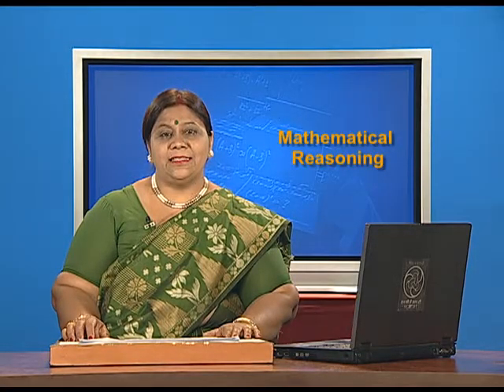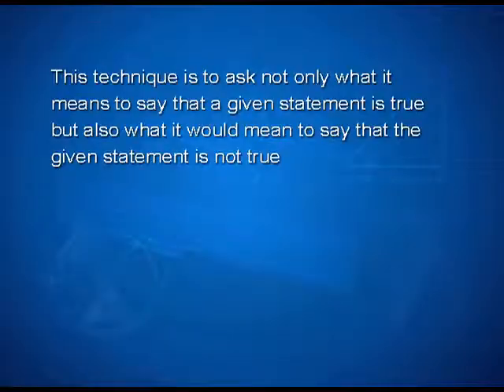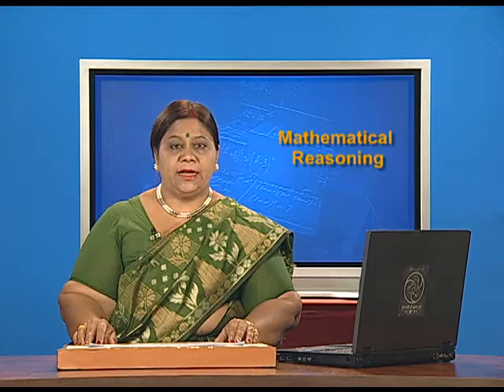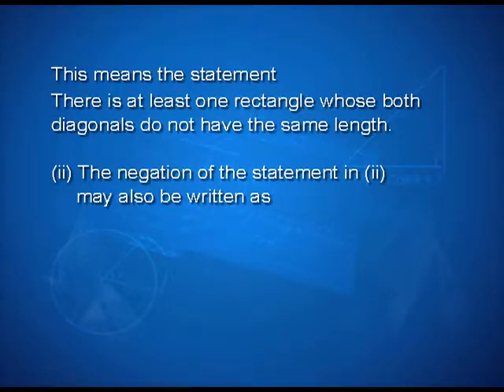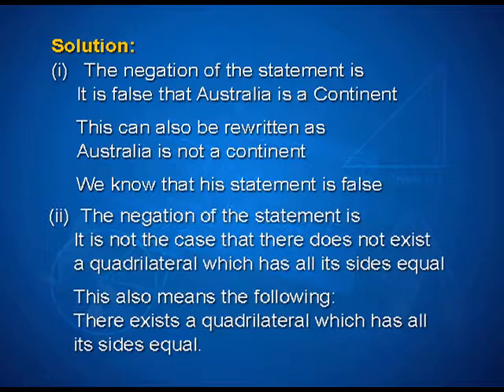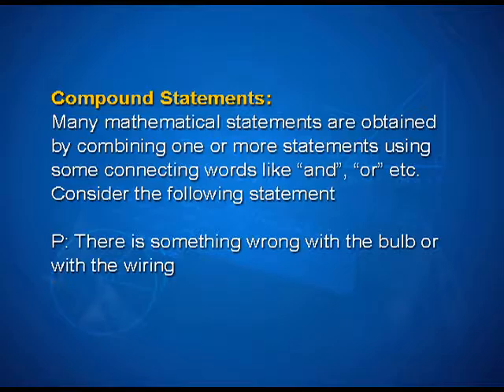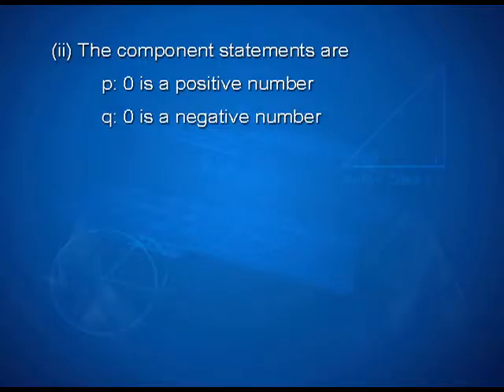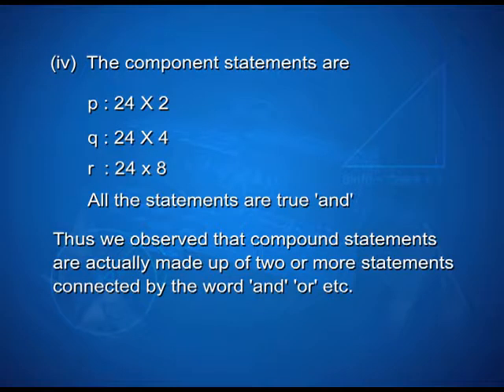Mathematical Reasoning: Statements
Episode 02 of the video lectures on chapter 14 of the Mathematics textbook for class 11; covers statements, compound statements and negation of statements